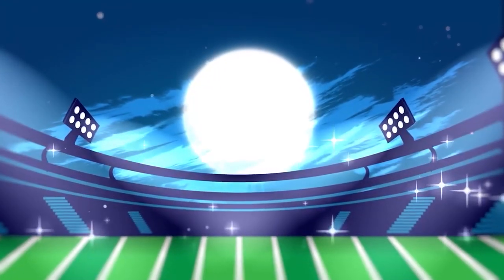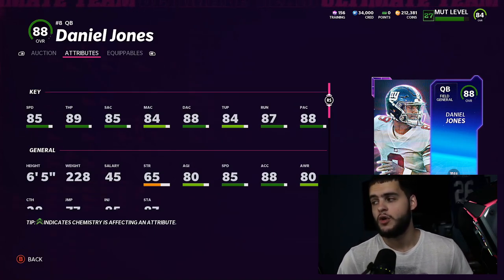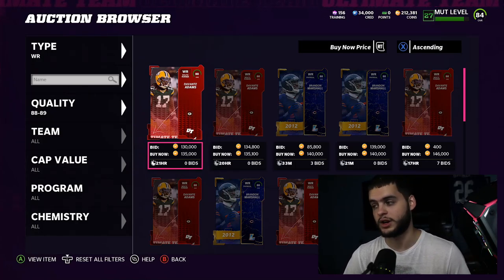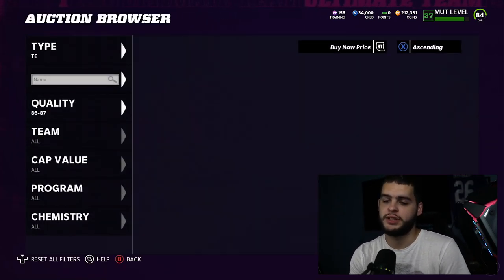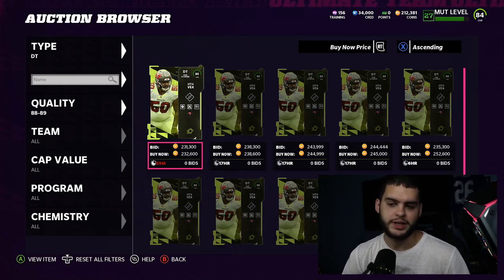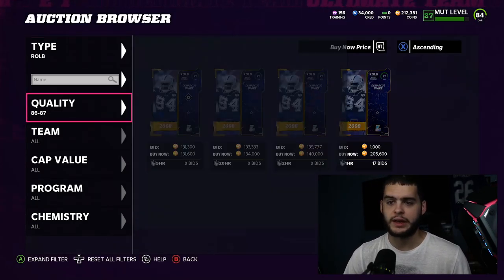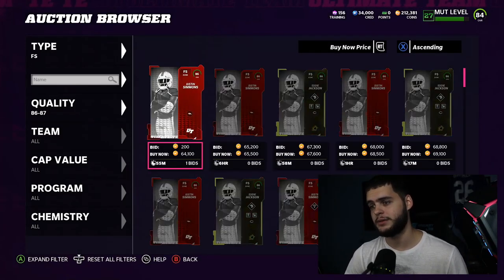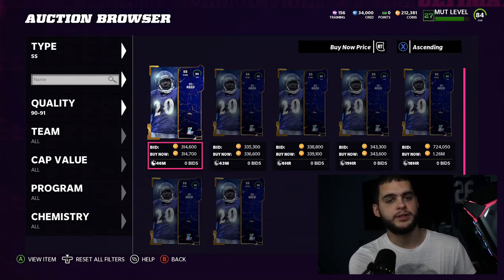THE BEST PLAYERS AT EACH POSITION IN MADDEN 22 ULTIMATE TEAM! BEST PLAYERS TO BUY!